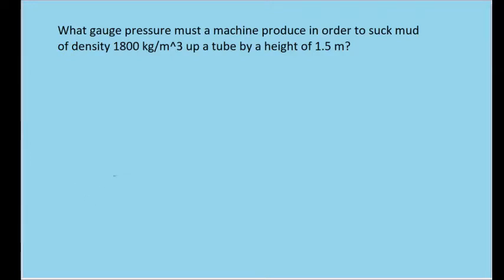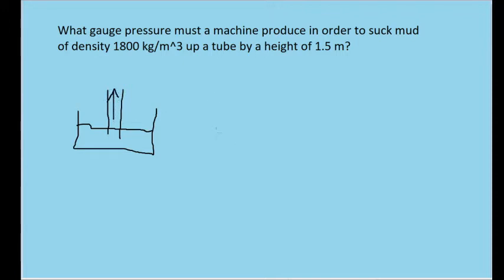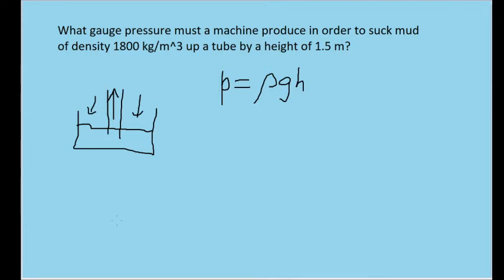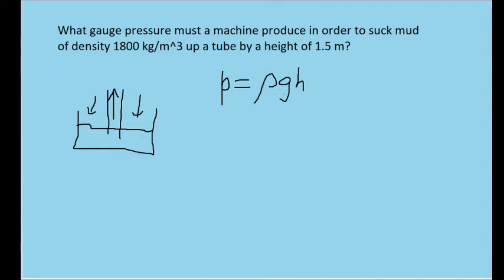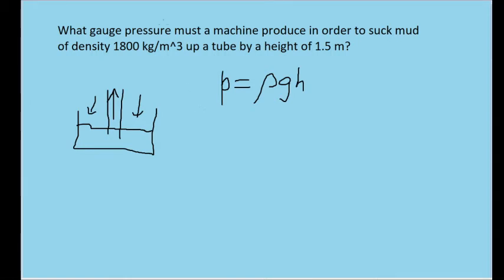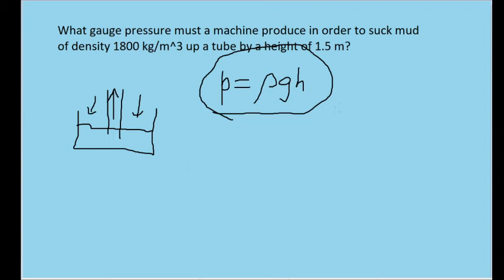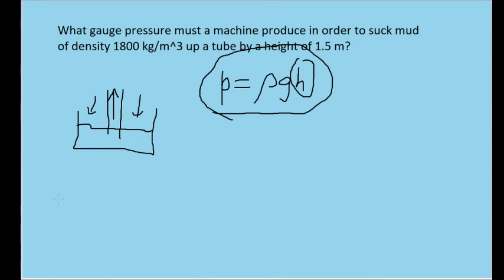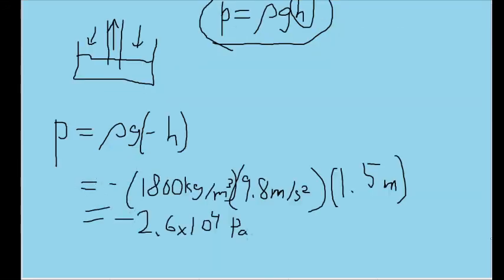What gauge pressure must a machine produce in order to suck mud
What gauge pressure must a machine produce in order to suck mud of density 1800 kg/m^3 up a tube by a height of 1.5 m?